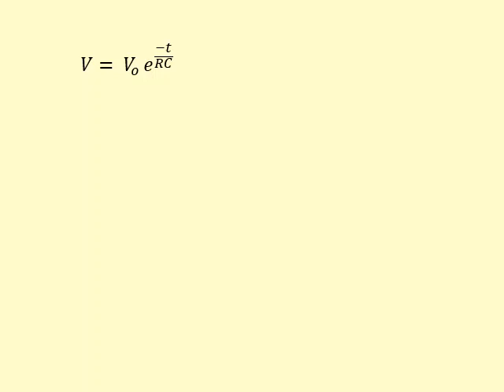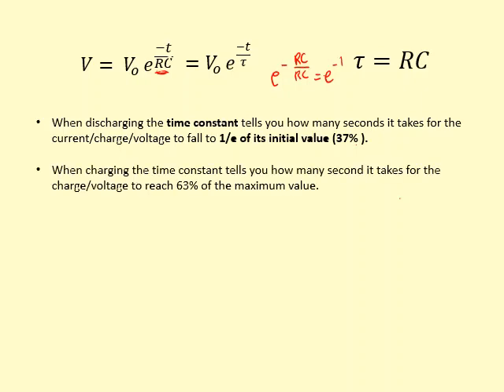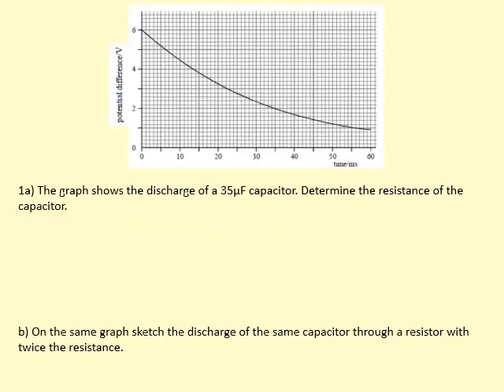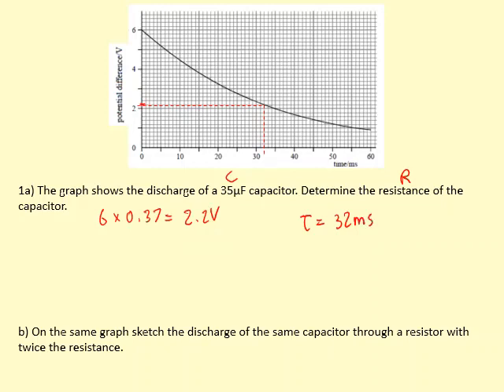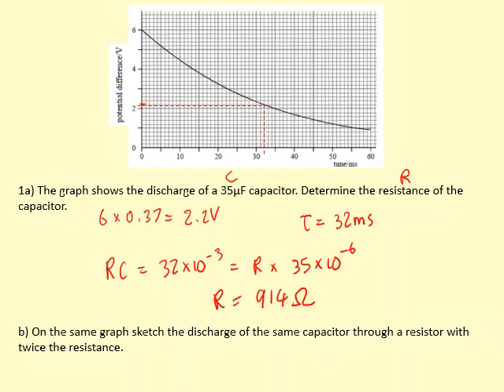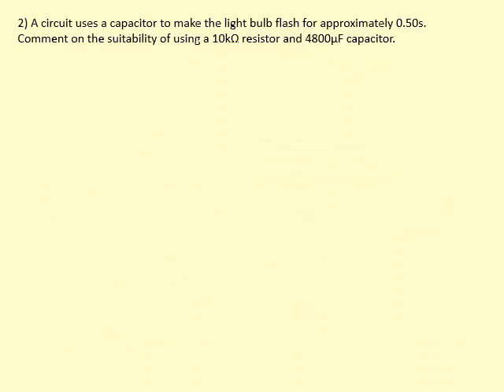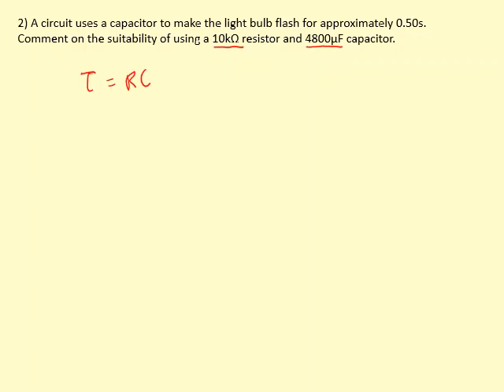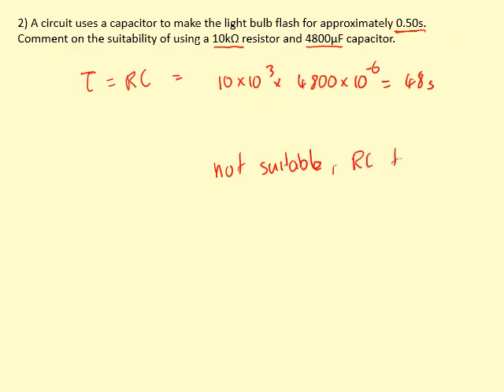11.08 What does the capacitor time constant RC represent?